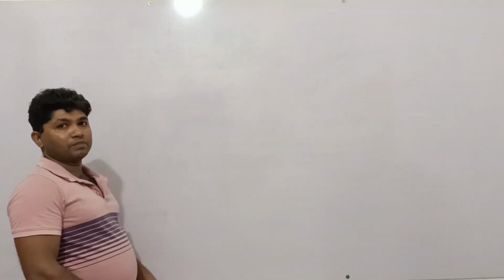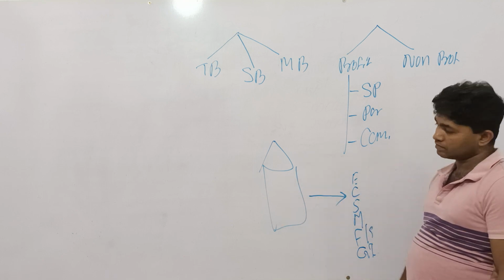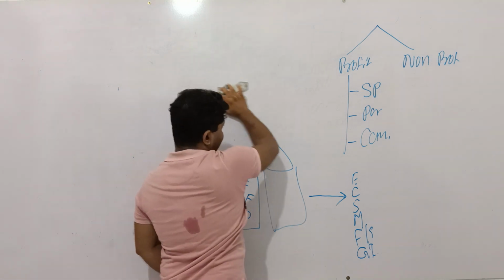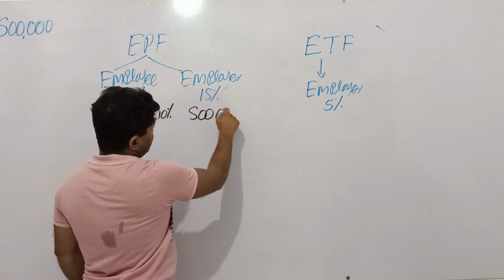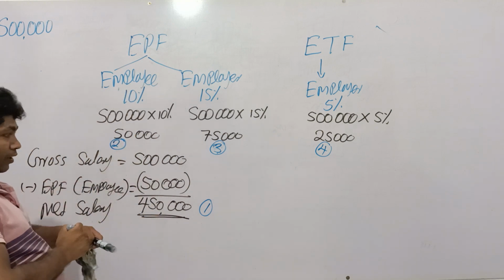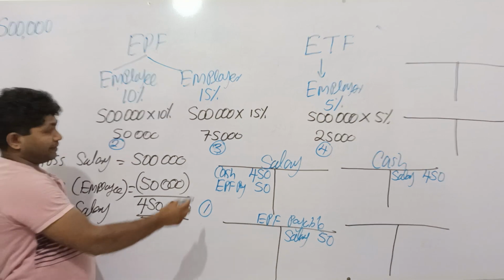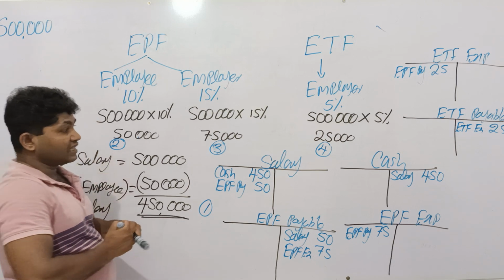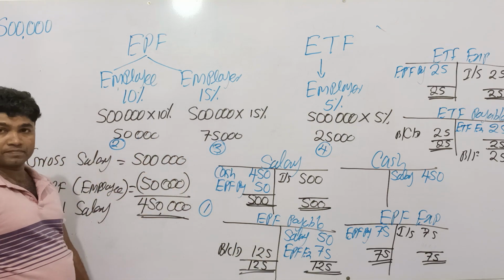April 26, 2024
Accounting (Advance Level) EPF ETF Adjustment